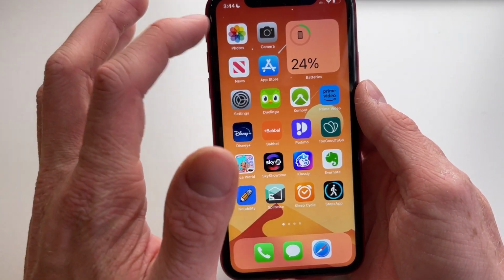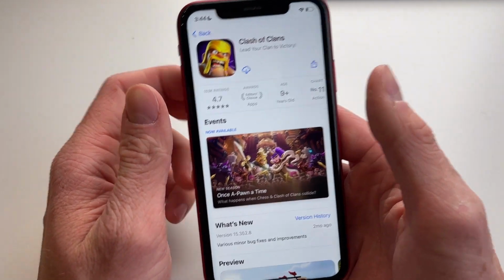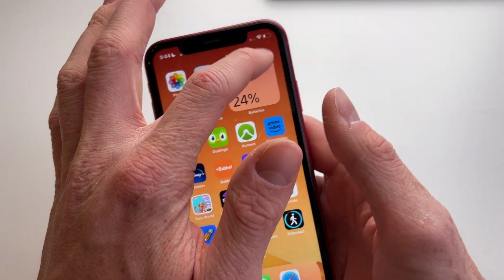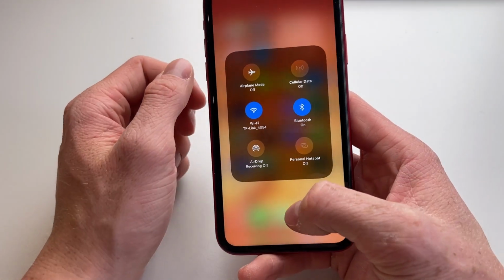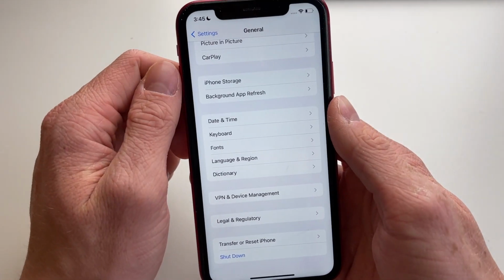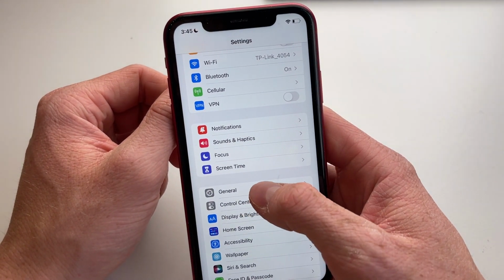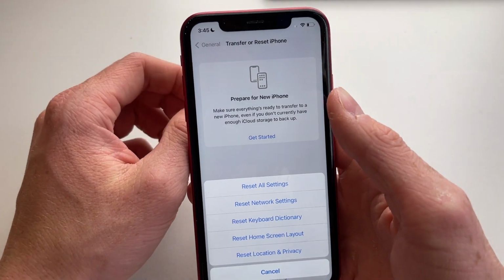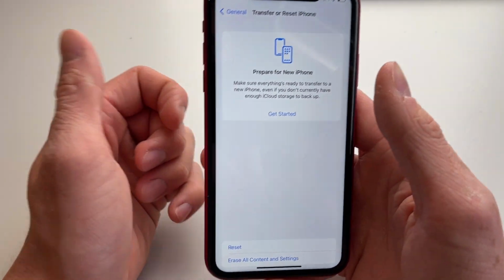How To Fix Can't Install Apps From App Store On iPhone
How To Fix Can't Install Apps From App Store On iPhone - Full Tutorial

👉 In this video we are going to show you how you can fix can't install apps from App Store on iPhone.